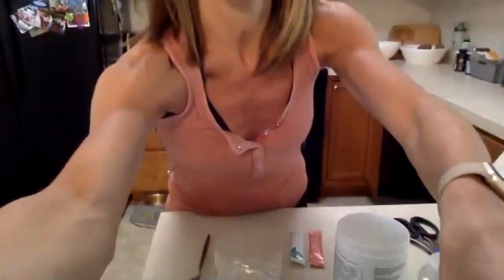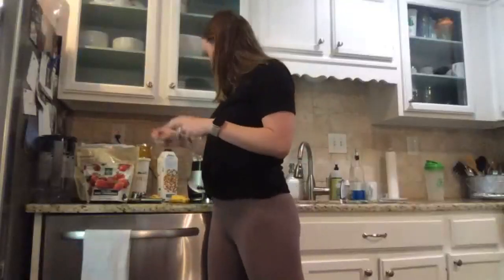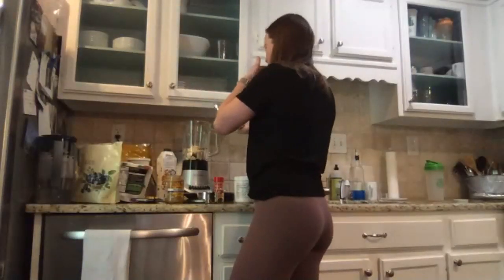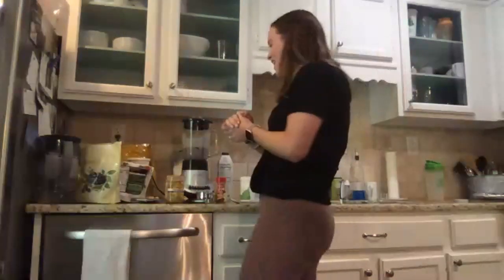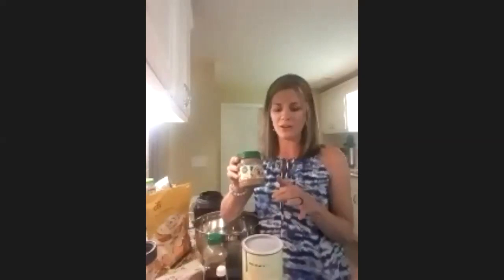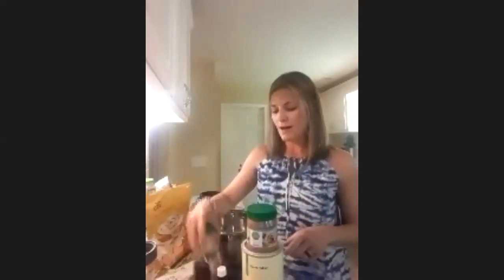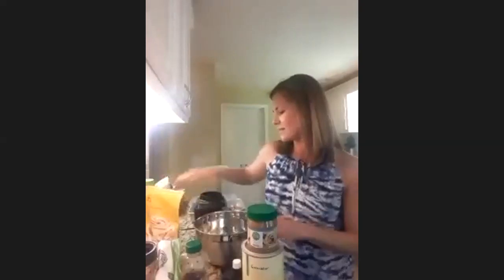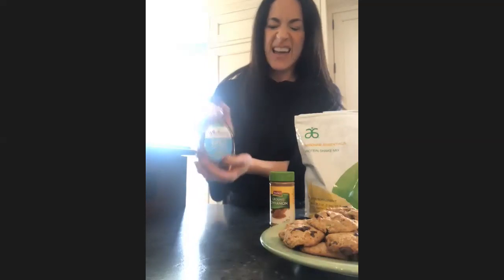“Smoothie & Sweets” Recipe Event